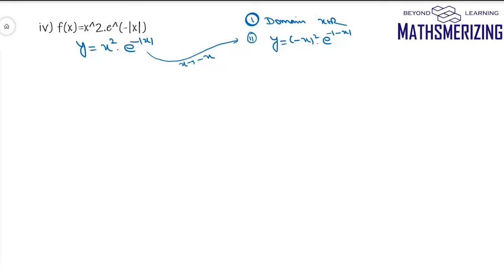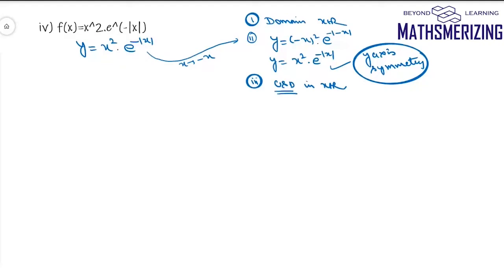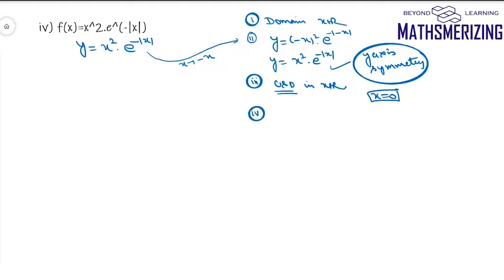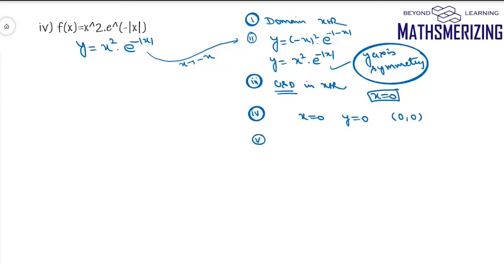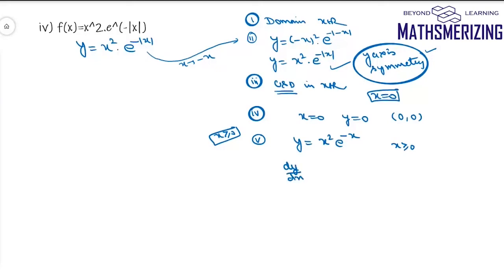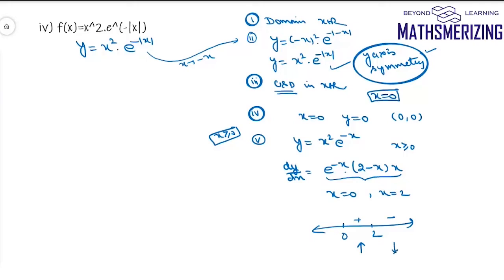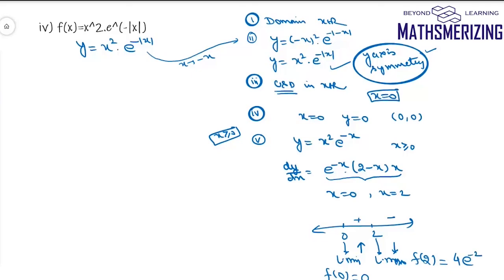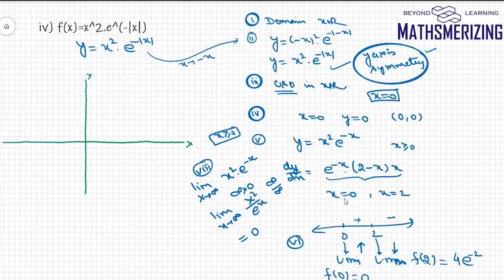Solved example 3 : Curve tracing in mathematics f(x)=x^2.e^-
Selected solved example f(x)=x^2.e^-|x| to elucidate and illustrate eight steps involved in curve tracing in mathematics. The eight steps involved are : 1. Domain 2. symmetry 3. continuity and differentiability 4. intersection with axes 5. Monotonicity 6. Maxima and minima 7. Concativity and points of inflexion 8.